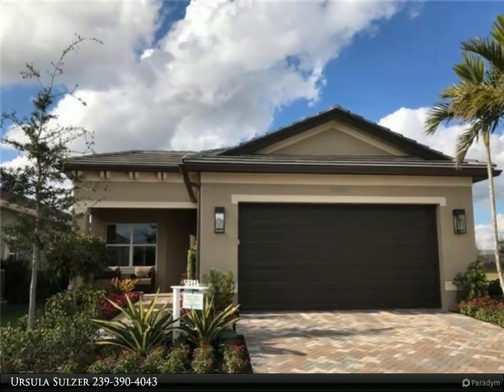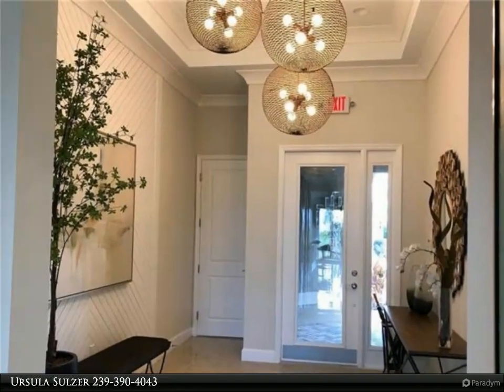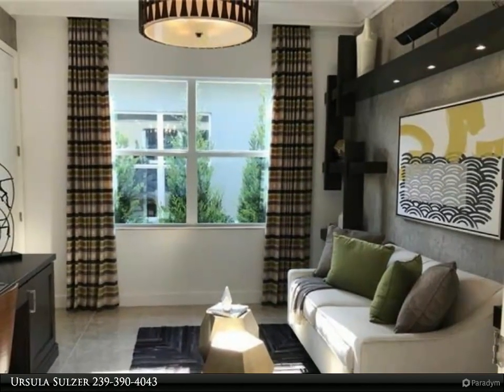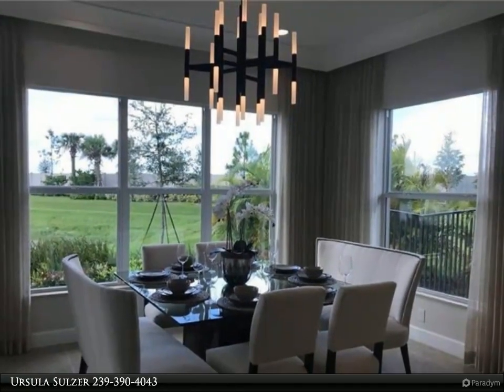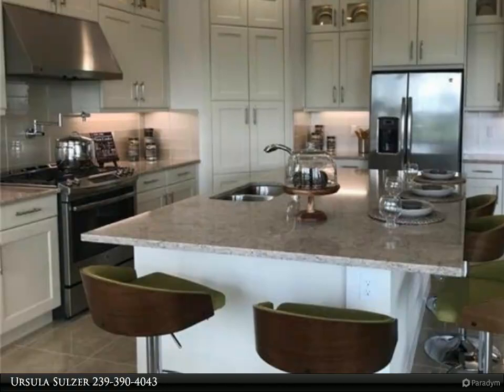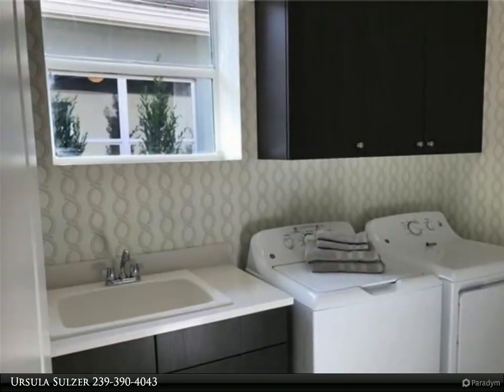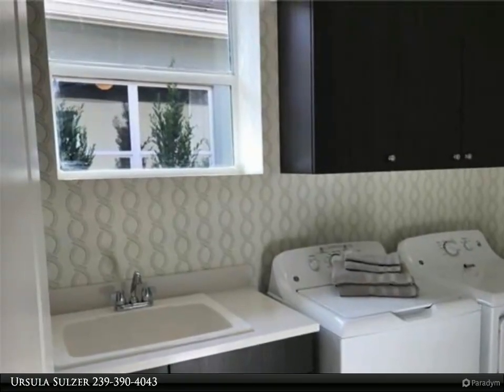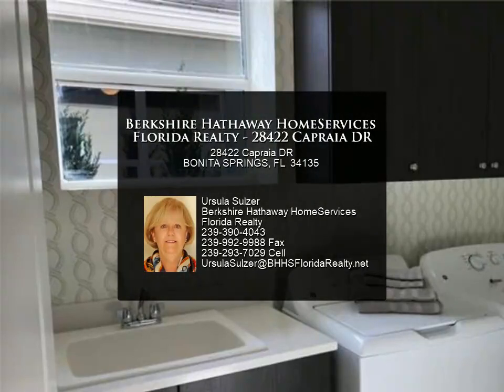Berkshire Hathaway HomeServices Florida Realty - 28422 Capraia DR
This New Construction Sierra home will be available for June/July Delivery! The floorplan features 2 Bedrooms plus Den/Optional 3rd Bedroom, Great Room, Screened covered Patio with Pool, 2 car Garage as well as impact glass throughout the whole house. Seize the opportunity to make this home your own from the start. The Sierra floorplan is just right for your family to enjoy the Florida Lifestyle you've always dreamed of.  The 45,000 sq.ft. clubhouse in Valencia Bonita's 55+ community is absolutely breathtaking, sophisticated and a wonderful place to socialize, relax and enjoy the amenities being offered. The Cooking studio with its test kitchen has everything a hobby cook wants to experience and the events such as galas and Broadway theater type shows are available for everyone to experience. The full-time on-site lifestyle staff has you covered for whatever your interest may be. Enjoy the best of SW Florida's lifestyle at Valencia Bonita. THE PHOTOS ARE OF THE SIERRA MODEL AND FOR REFERENCE ONLY!

Ursula Sulzer
Berkshire Hathaway HomeServices Florida Realty